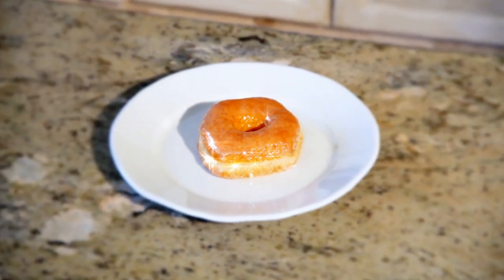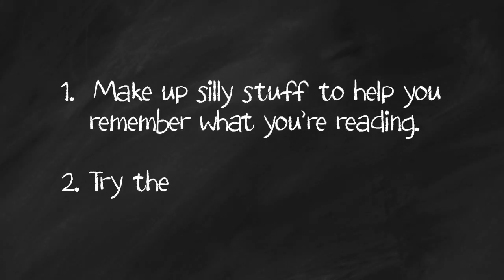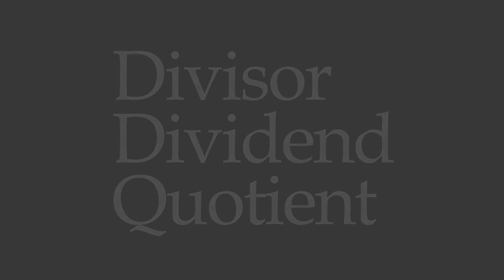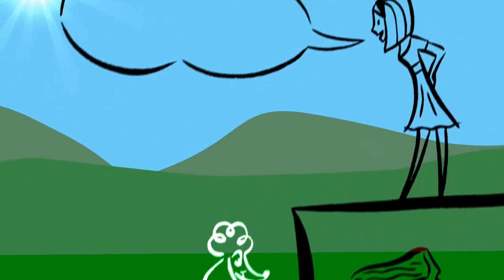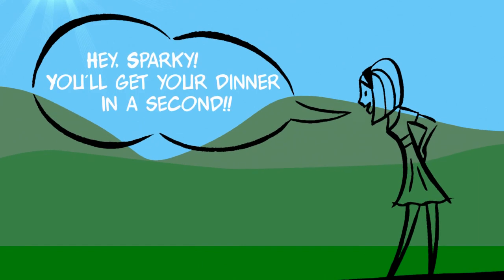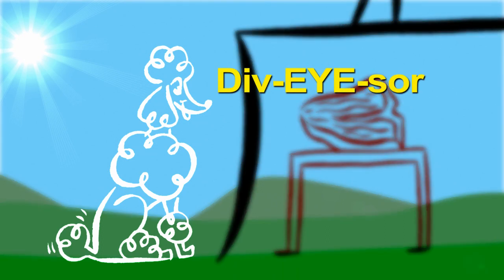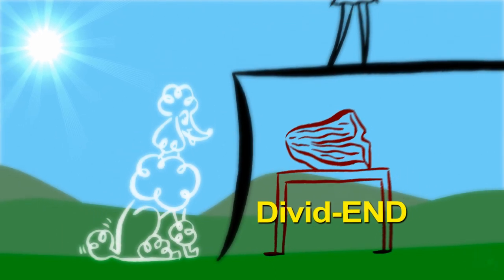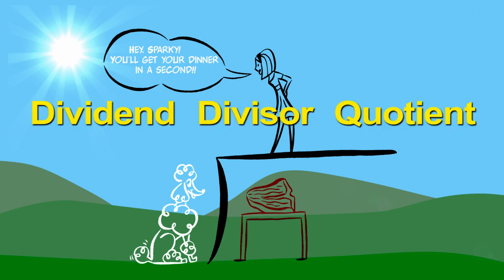Danica McKellar - MDS: How to Focus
Having a hard time staying interested in your math homework and classes?  Danica's got a fix for that!  Check it out...